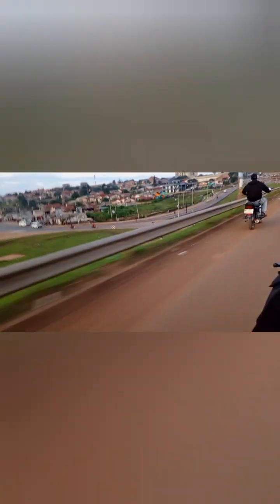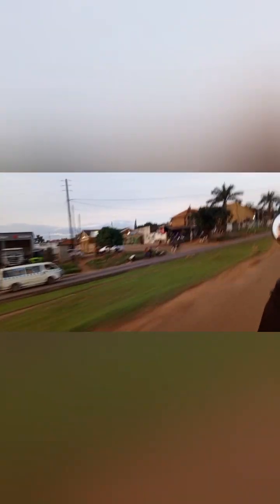Atour of Kireka to bweyogerere the most popular trading centers here on Jinja highway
In this video we take you to the tour of kireka to bweyogerere please if you're new in this channel please subscribe like and share our videos and always come back to watch more